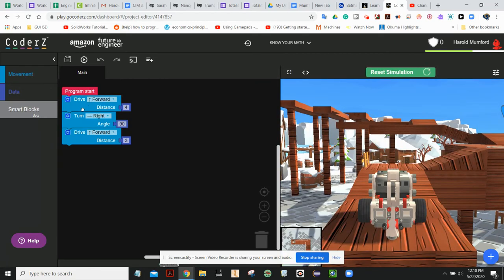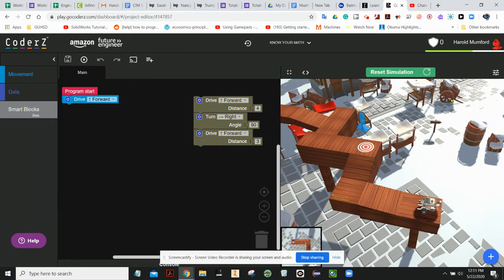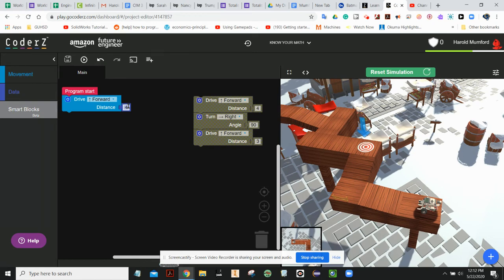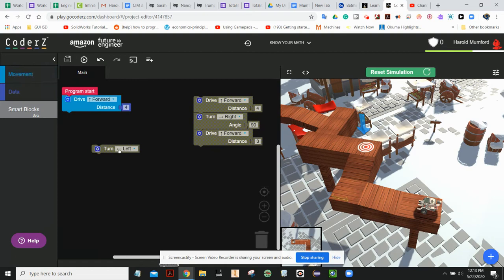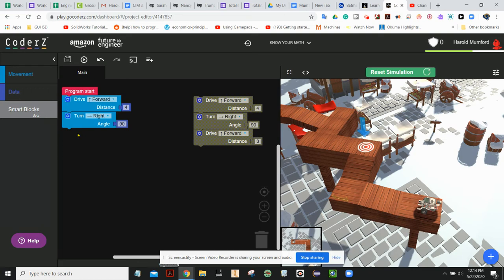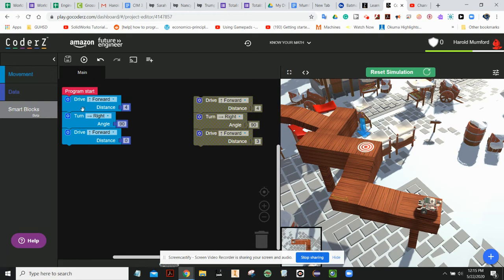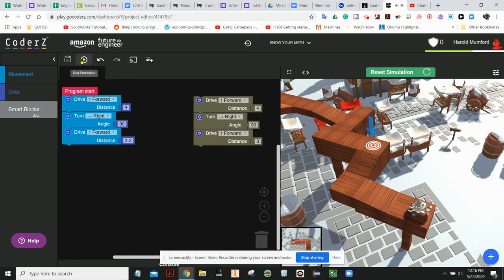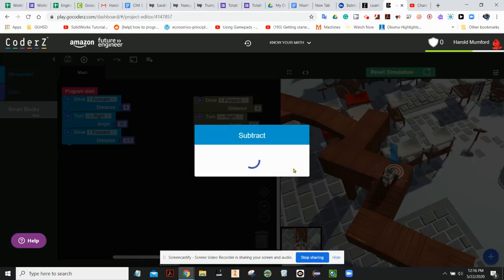Getting Started in CoderZ